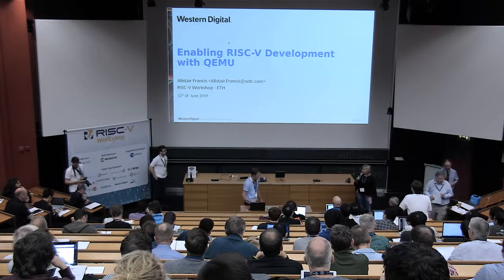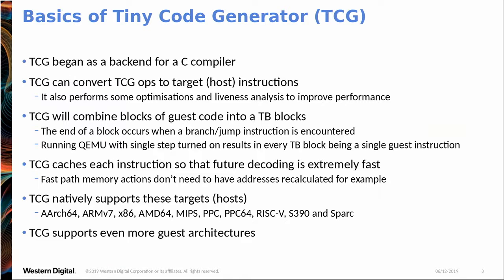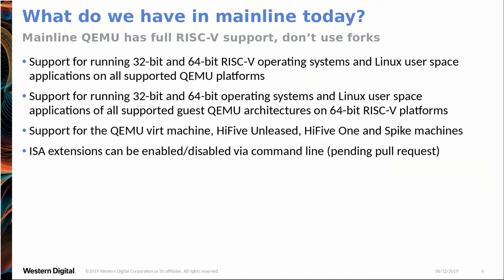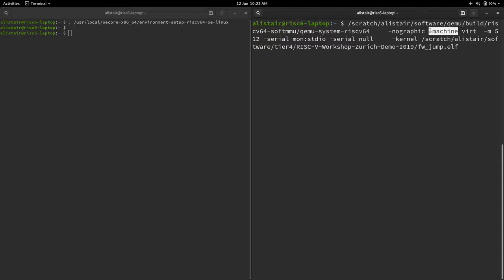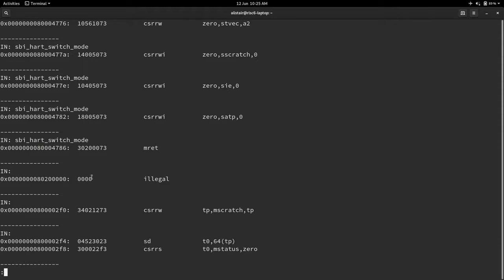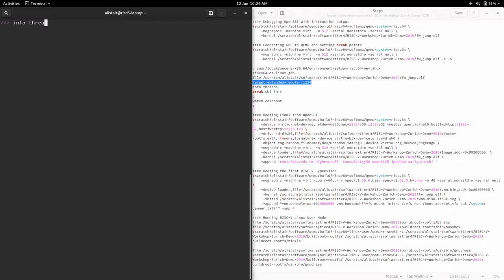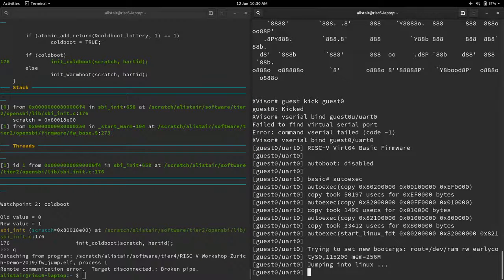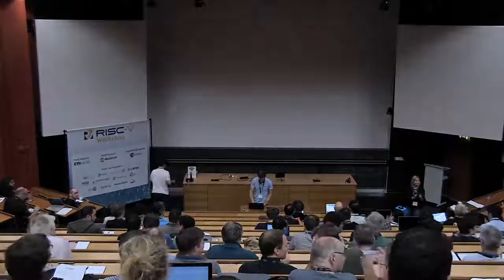Enabling RISC-V Development with QEMU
Presentation by Alistair Francis at Western Digital on June 12, 2019 at the RISC-V Workshop Zurich at ETH Zurich in Zurich, Switzerland. To view the slides from this session, please